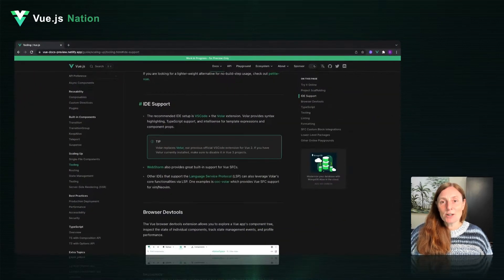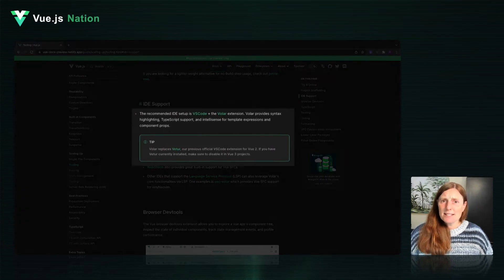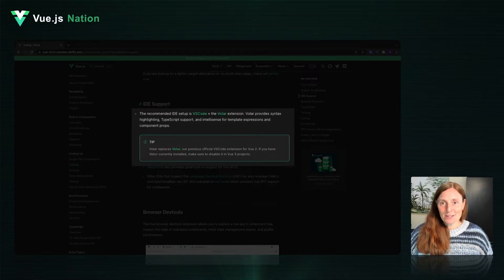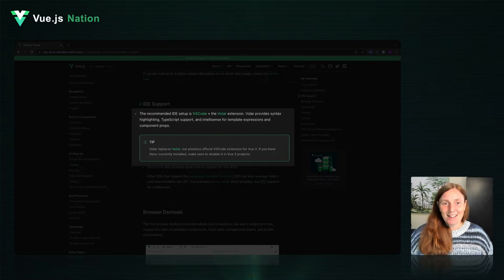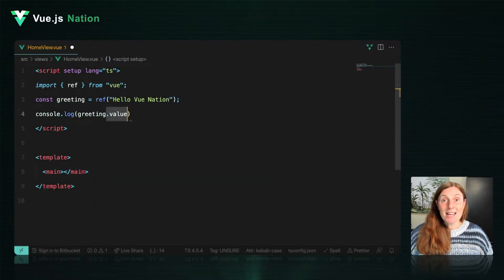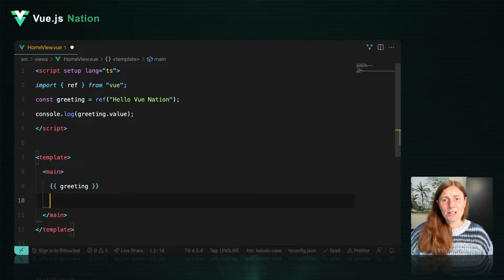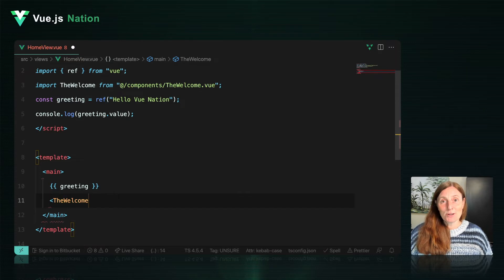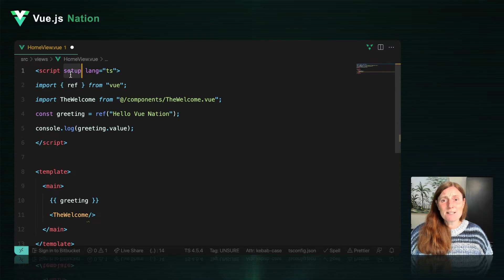Volar by Debbie O'Brien: Vue.js Nation 2022 Mighty Bites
Debbie O'Brien is here today with another quick tip on Vue.js.

Are you a VS code user and use Vue 3?
The new recommended VS code extension for Vue 3 development is - Volar!

Amongst other things, Volar has full support for script setup and understands the relationship between it and the template.